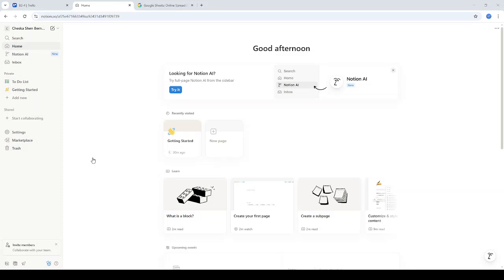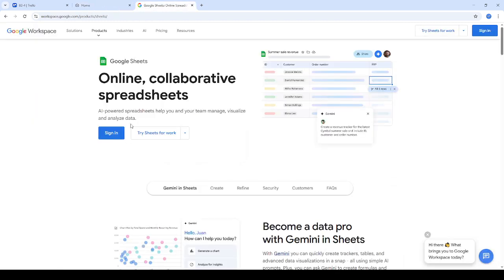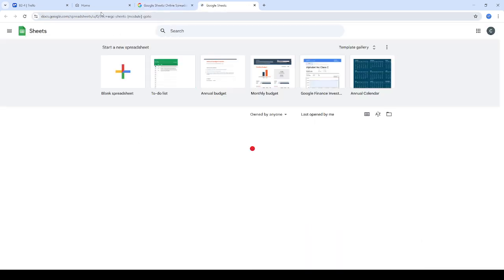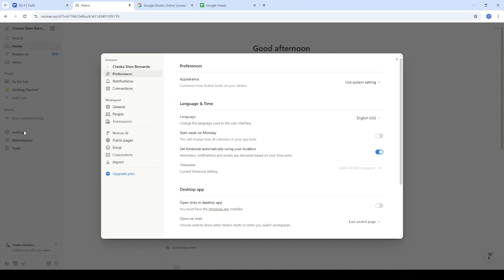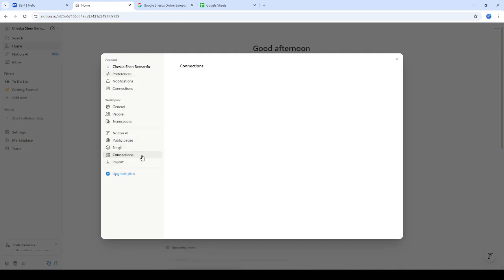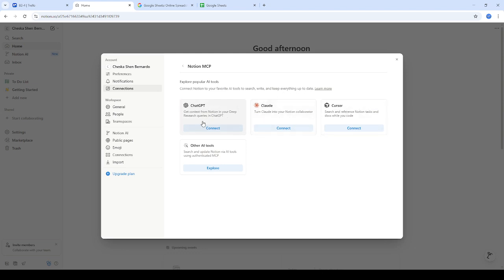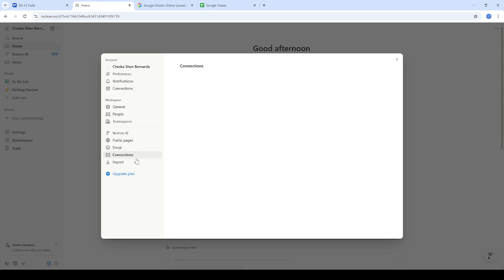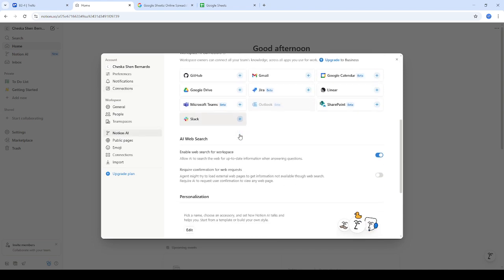How to Connect a Notion Database to Google Sheets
Want to automatically sync your Notion data with Google Sheets? 🧠 In this easy tutorial, you’ll learn how to connect a Notion database to Google Sheets — so you can analyze, visualize, and share your Notion data effortlessly.

Whether you’re tracking content, projects, or finances, connecting Notion with Google Sheets lets you:
✔️ Auto-sync data between both platforms
✔️ Build dashboards and charts in Sheets
✔️ Save time with automation tools like Zapier, Make, or Notion API

We’ll cover both manual and automated methods, step by step — so even beginners can follow along.